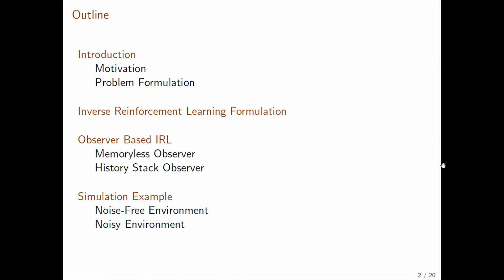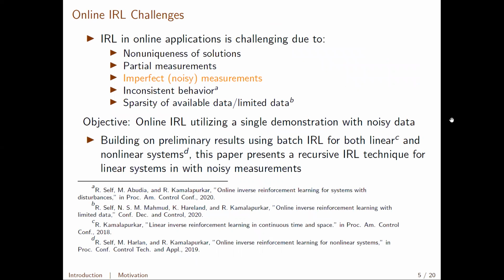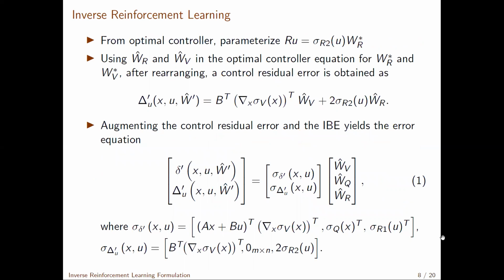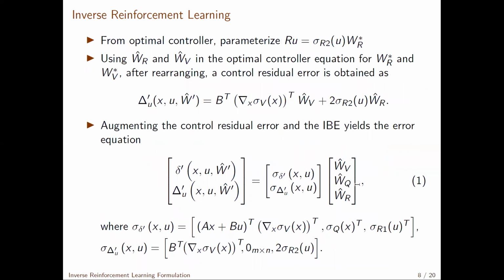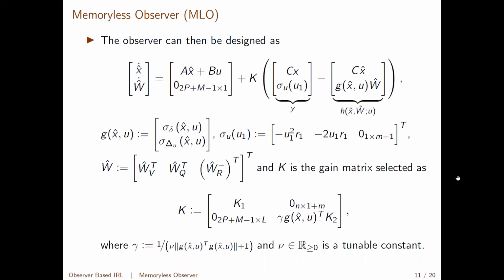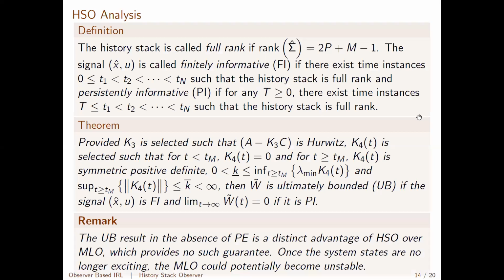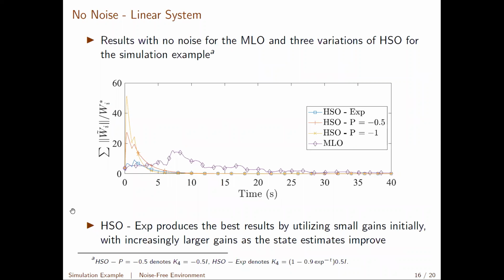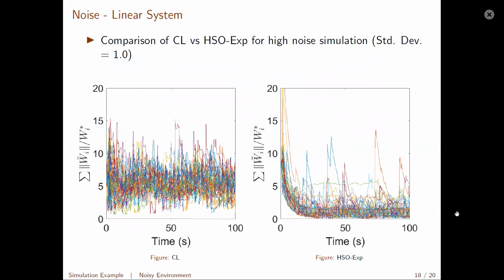2021 ACC - Online observer-based inverse reinforcement learning - Ryan Self